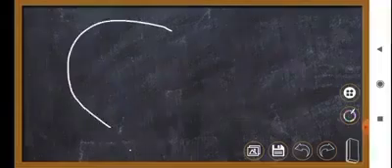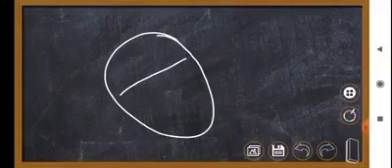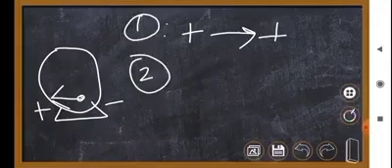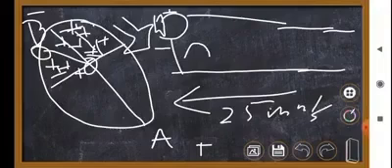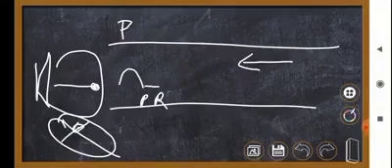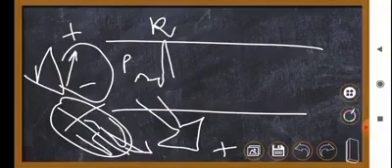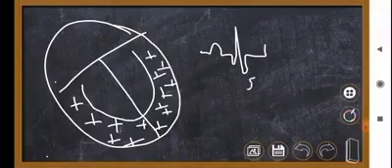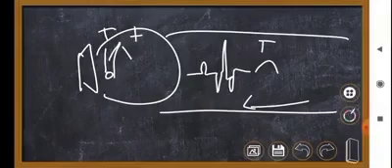Basic of ECG or Electrocardiogram | Cardiovascular system Review| ECG leads for all medical students